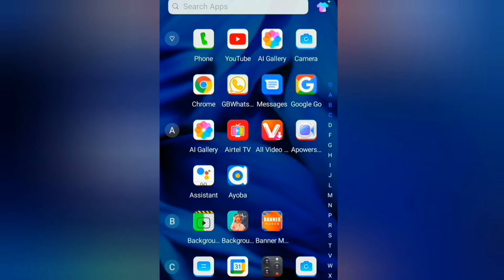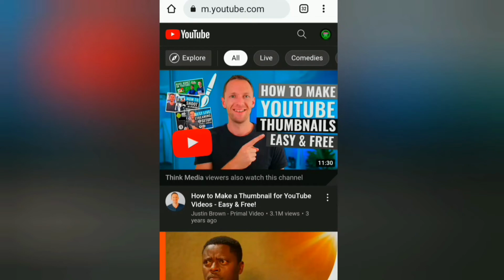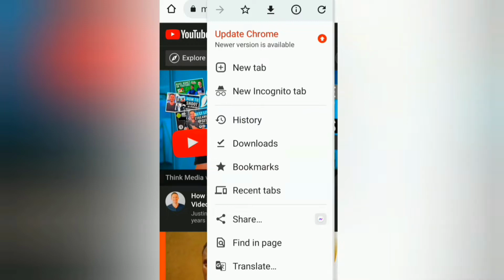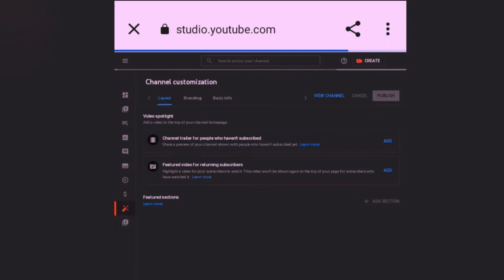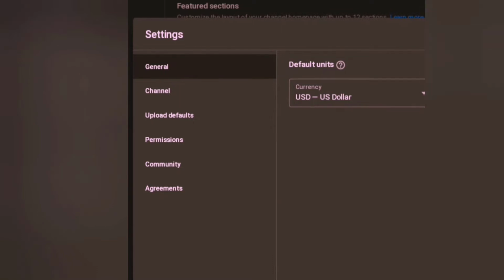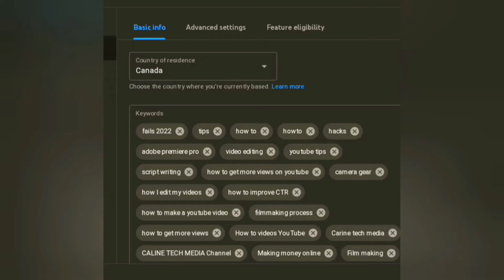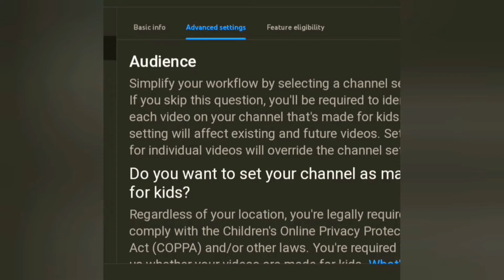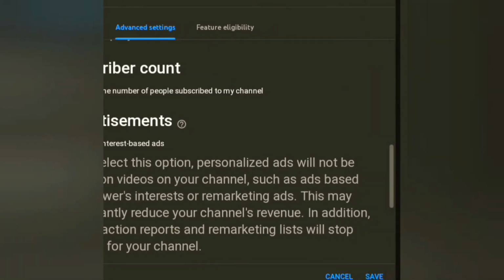How to hide your subscribers on YouTube (2022)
How to hide your subscribers on YouTube with your mobile phone 📲 2022.

About the video:
This is an easy video tutorial for you on how to hide your subscribers count on YouTube channel and how it benefits your YouTube channel also.

Does it hurt your channel to hide your subscribers & how do you do it in 2022?!!
Well all those questions will be answered one for all!

 "Thanks 🙏"